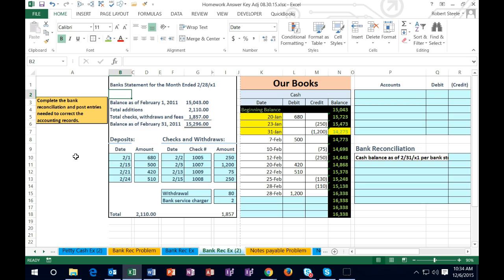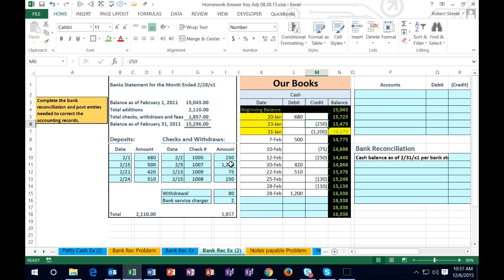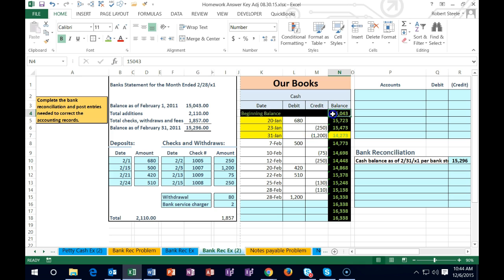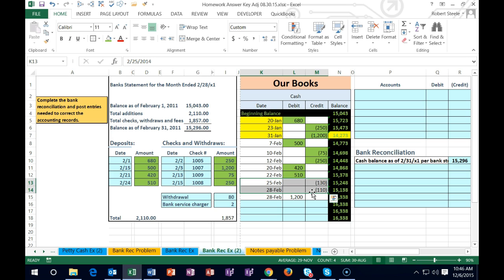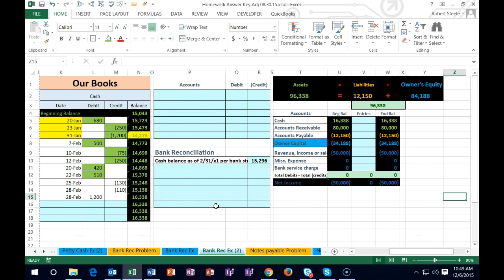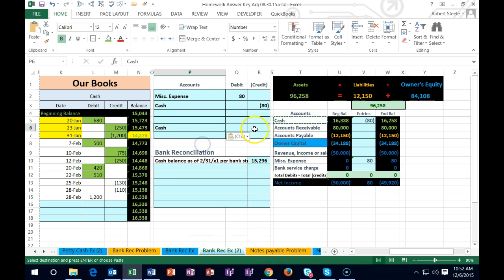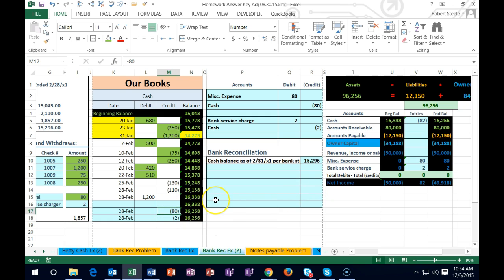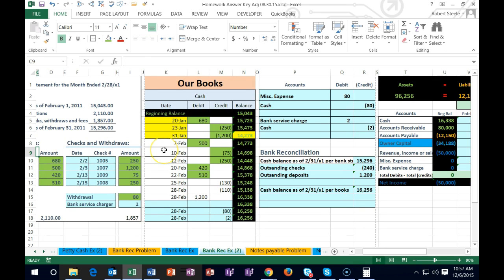800.20 Bank Reconciliation-Accounting, Financial